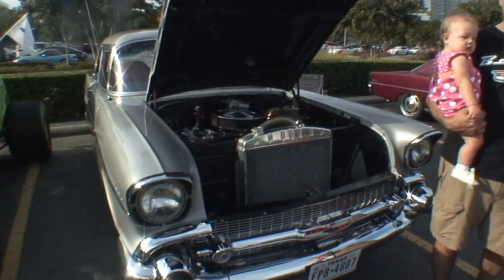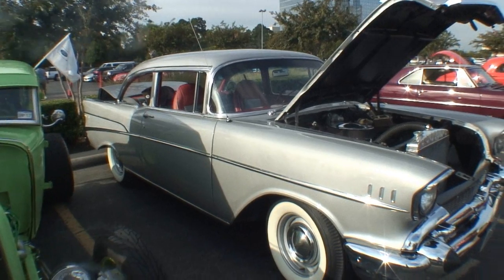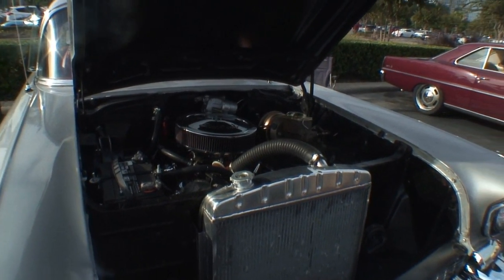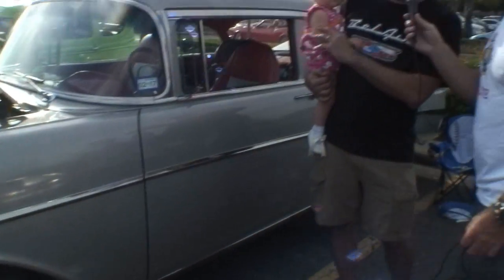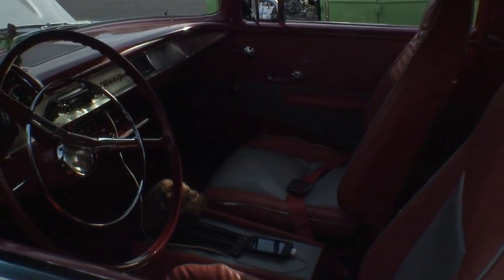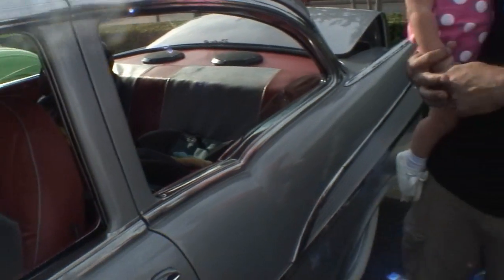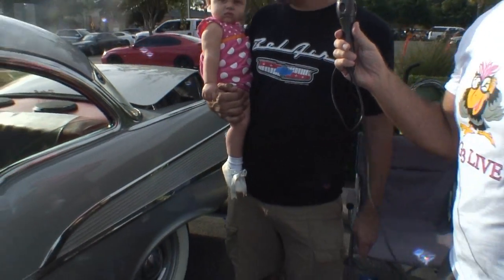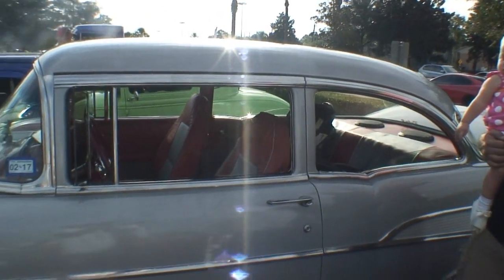Cars All The Time interview 1957 Chevy Belaire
Gayland is hosting the Cars All The Time car search engine. I am interviewing Chris with his 1957 Chevy Bellaire. I am at the Coffee & Cars event in Houston, Texas